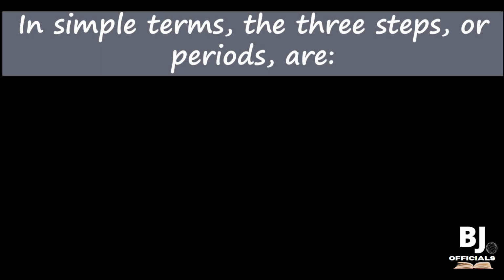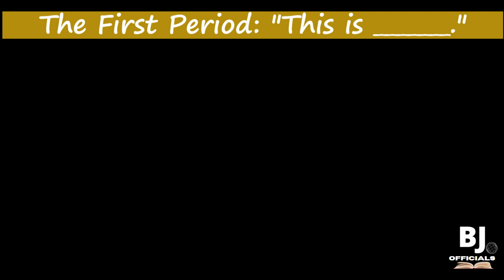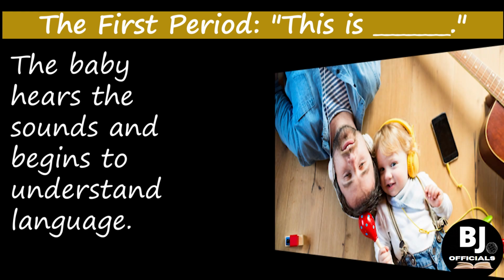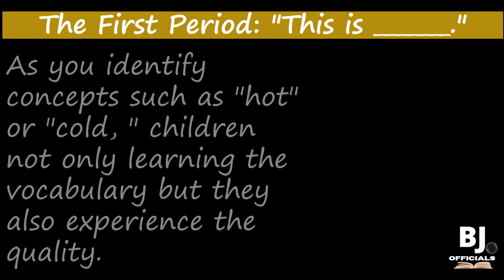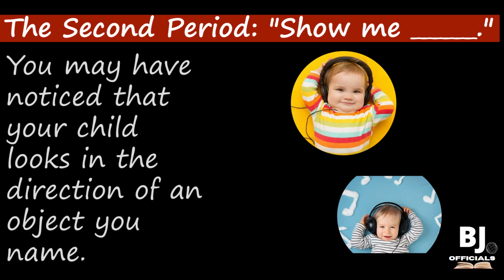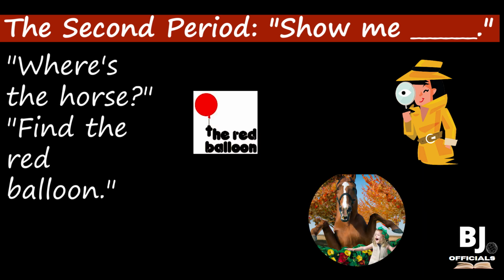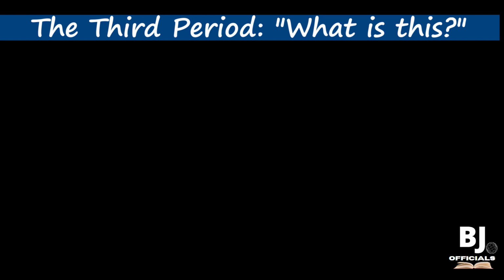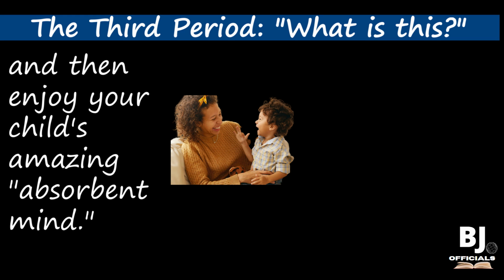Teaching Tips: How to Use the Three Period Lesson Effectively |Help to Parents For Home Schooling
The "Three Period Lesson" is a teaching tips or method that is commonly used in early childhood education. In this method, the teacher presents a new concept or skill to the student in three distinct stages, or "periods."
This teaching method is designed to help students internalize new concepts and skills through repetition and active engagement with the material.
You may also offer teaching tips and strategies for teachers and parents who want to incorporate the Three Period Lesson effectively into their teaching practice.

If you like the video, Please Do Subscribe My Channel Keep Supporting me So I Can Continue to provide you good content each week. to help make the process easier and more effective.